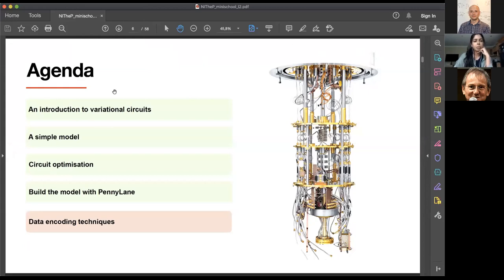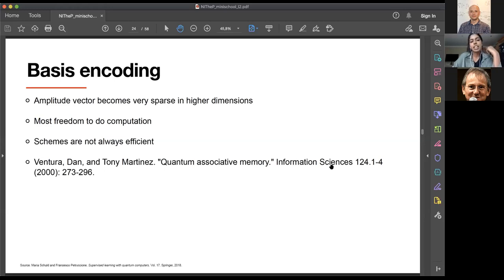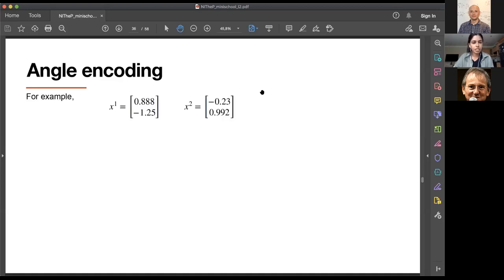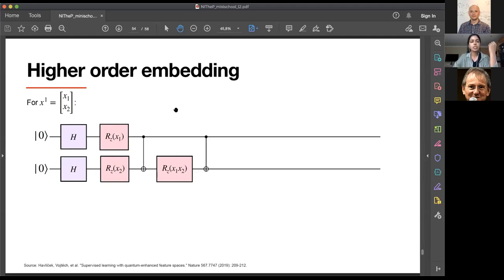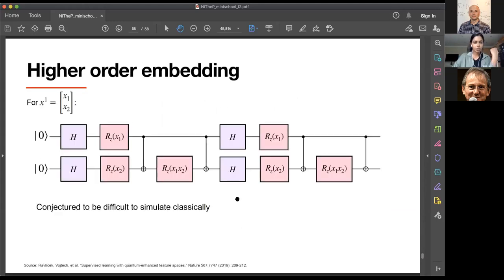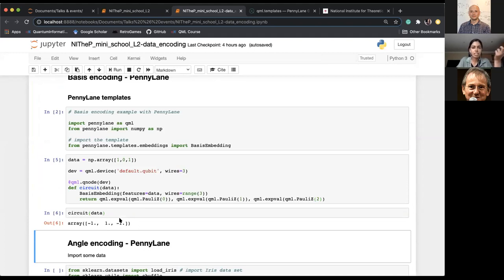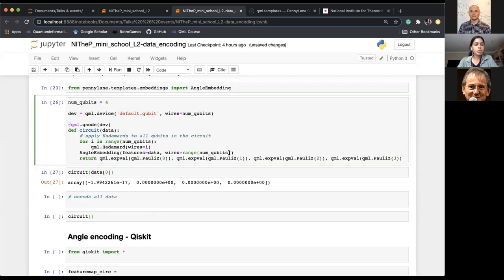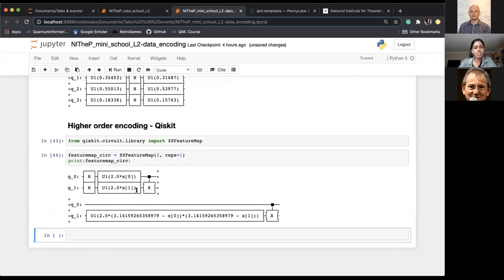2020 09 15 NITheP Mini-School A. Abbas, Basic programming for QML with Qiskit and PennyLane Lec. 2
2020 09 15 NITheP Mini-School
Basic programming for quantum machine learning with Qiskit and PennyLane
Amira Mahomed Abbas
In this series of lectures, we will build a simple quantum machine learning model and learn about each of its components through hands-on tutorials. (Basic Python programming and intermediate level concepts in quantum computing is required. In other words, one should be familiar with gate operations, measurements and circuit notation.)

08 September 2020, Lecture 1: Setting up a model: basic qubit rotation
15 September 2020, Lecture 2: Data encoding techniques: understanding state preparation 22 September 2020, Lecture 3: Training a variational model: optimization with gradient-based
techniques
29 September 2020, Lecture 4: Encountering barren plateaus: the problem of vanishing gradient
Time: 14h00 – 15h00

Short bio: Amira is a predoc researcher in the Quantum Research Group at the University of KwaZulu-Natal and former research scientist at STANLIB Multi-Manager. She holds an undergraduate degree in actuarial science and an honours degree in quantitative finance from the University of Cape Town, in addition to a master’s degree in physics and is pursuing her PhD at the University of KwaZulu-Natal. Amira is an active member of numerous community driven initiatives centered around strengthening science and technology in Africa. She is currently completing an internship with IBM Research Zurich, focused on understanding the statistical complexity of quantum neural networks.